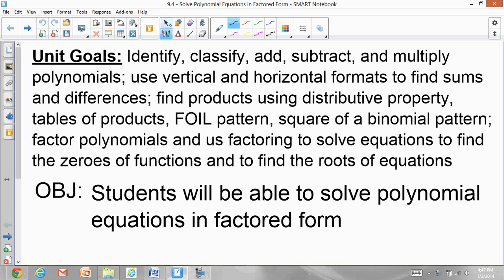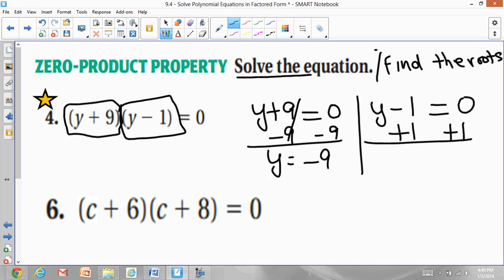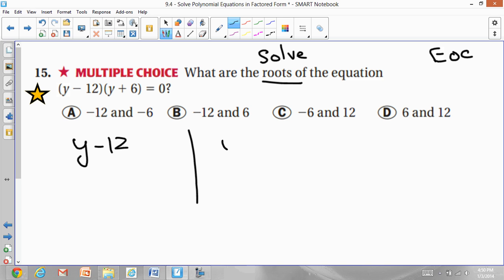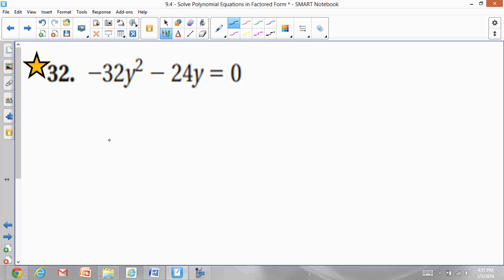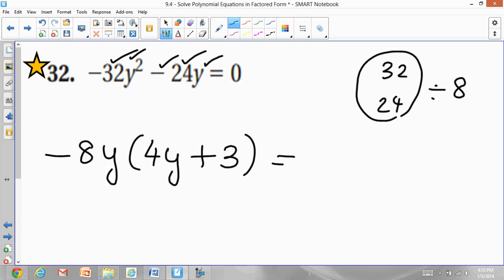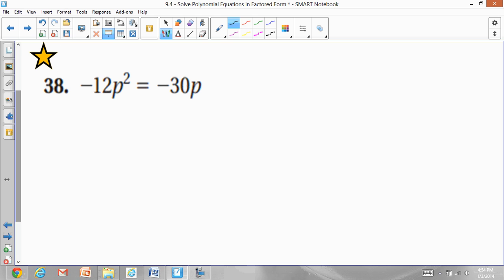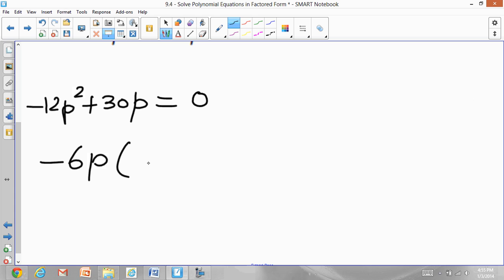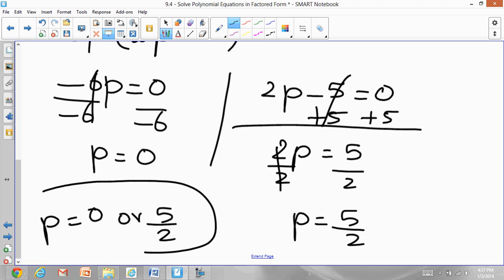9 4 Solve Polynomials Equations in Factored Form Part I - Neel